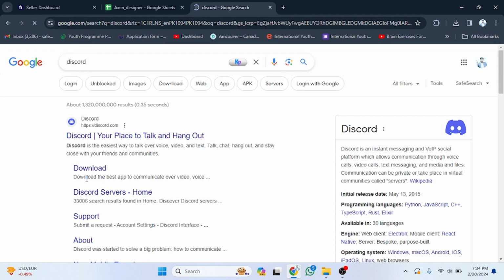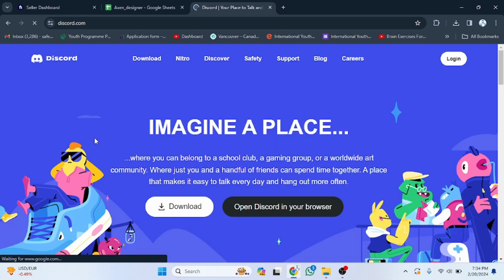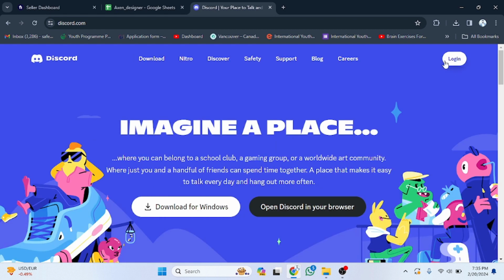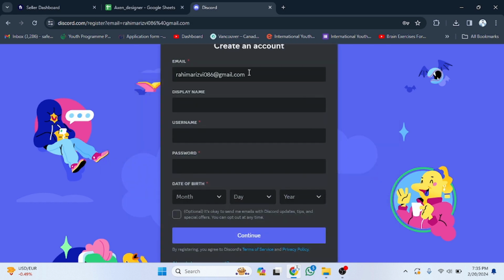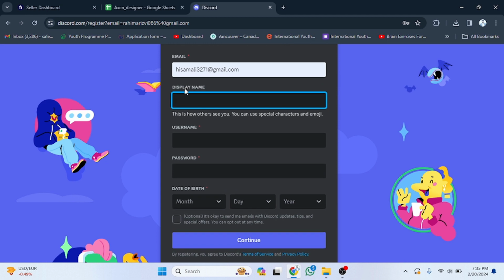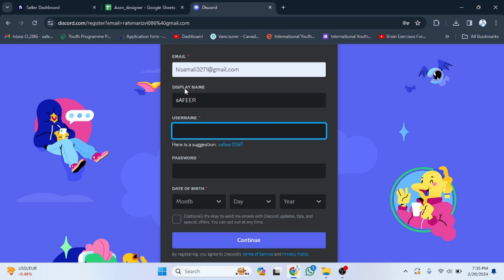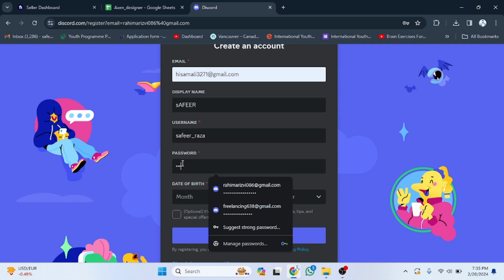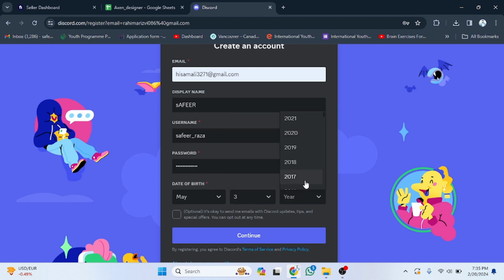How to Create an Account on Discord [EASY]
Creating an account on Discord is quick and simple, allowing you to connect with friends, join servers, and engage in conversations with like-minded individuals. In this easy guide, we'll walk you through the steps to create a Discord account, so you can start chatting and gaming in no time.

Join us as we explore the straightforward process of setting up your Discord account.

Learn how to visit the Discord website or download the Discord app on your device to get started.

Explore additional settings and customization options for your Discord account, such as adding a profile picture and setting your status.

With our easy steps, you'll be able to create a Discord account quickly and start connecting with others in the Discord community.

Don't miss out on this essential guide for new Discord users. Let's create your Discord account and join the conversation! 🎮💬🚀